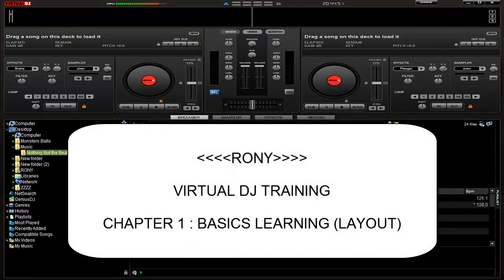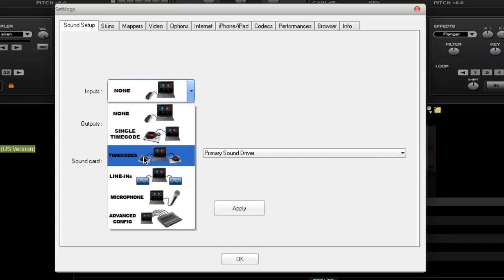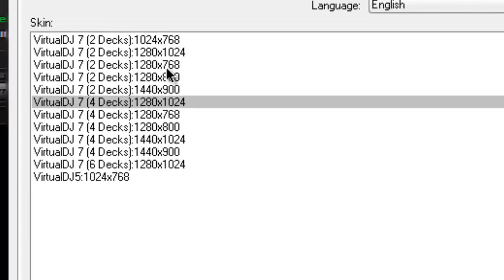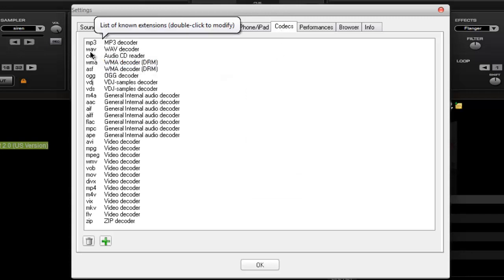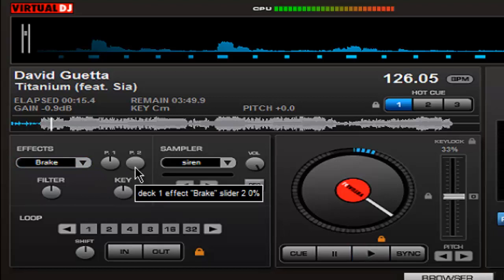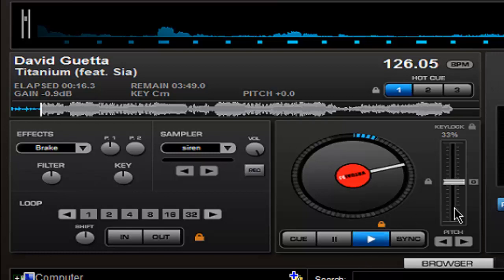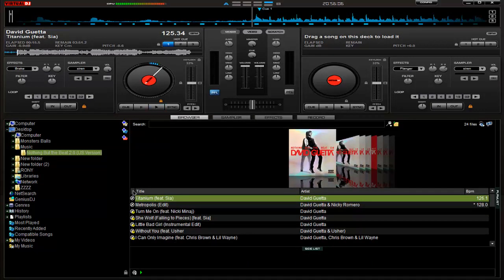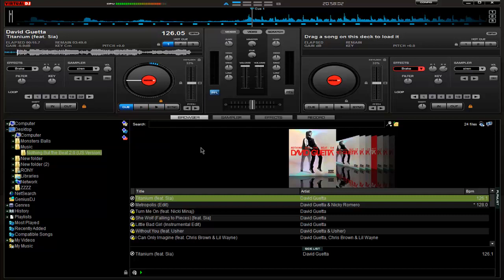Virtual DJ Training by Rony [Chapter 1: Basics Learning]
VIRTUAL DJ TRAINING                        CHAPTER 1: BASICS LEARNING

This is the Chapter 1 of the Virtual DJ Training by Rony,
Here I'll show you about the basics of Virtual DJ and mostly the layout explaination is done.

This Chapter Covers:-
1) 'Config' Section
2) Everything in the layout including

i) Decks,
ii) Mixer, Video, Scratcher
iii) Explorer
iv) Sampler, Effects, Record

DO CONTINUE TO CHAPTER 2 AND 3 FOR MORE.
THEY ARE COMING SOON.

WANNA LEARN HOW TO MAKE ACAPELLAS??
FOLLOW UP TO THIS VIDEO WHICH WOULD TEACH YOU.